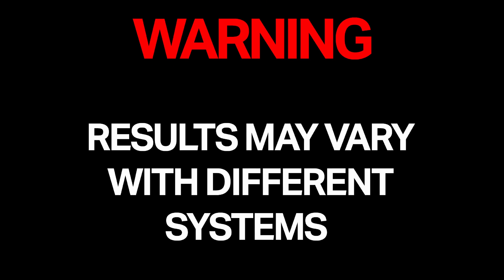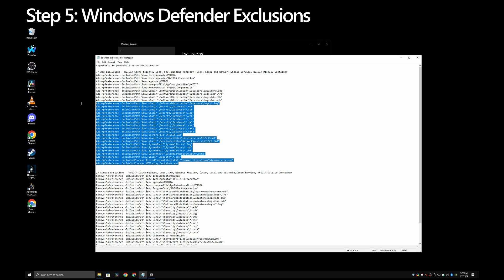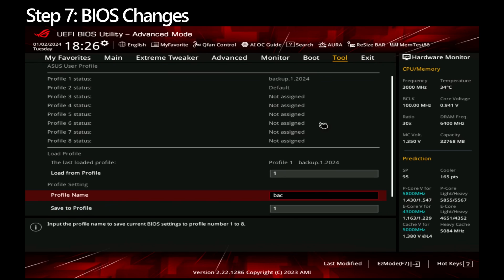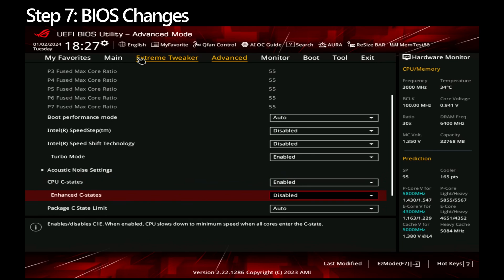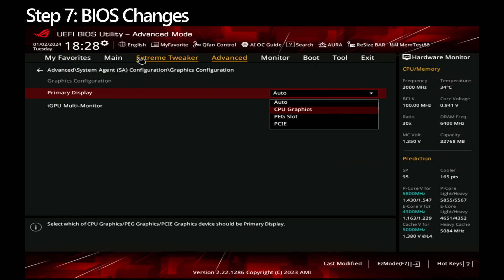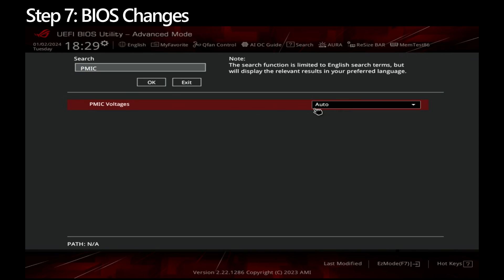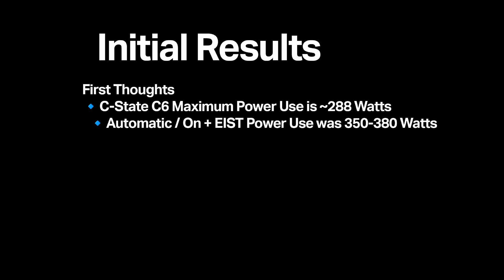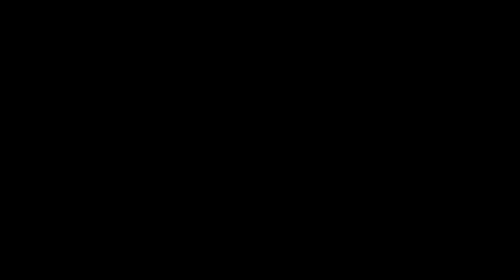🛠️ OPTIMIZE Intel 13900K with MORE Performance? | ASUS Motherboards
OPTIMIZE Intel 13900K with MORE Performance // Increase your Intel 13900K performance with a few changes. Want higher benchmark scores with lower temperatures? This can do it. Trying to squeeze more fps with less power. Say less! If you have an ASUS motherboard, this could be a solution for you!

📖 Chapters:
0:00 Intro
0:42 Windows Perquisites and Changes
2:13 ASUS BIOS Changes
7:00 Cinebench 2024 Testing

Lightness by Nomyn
Flow by Nomyn